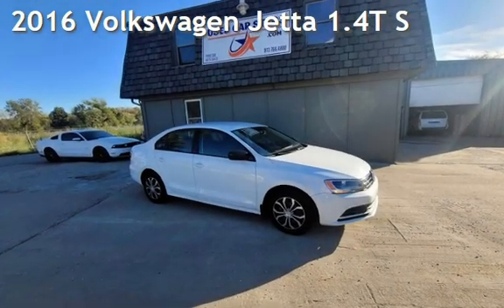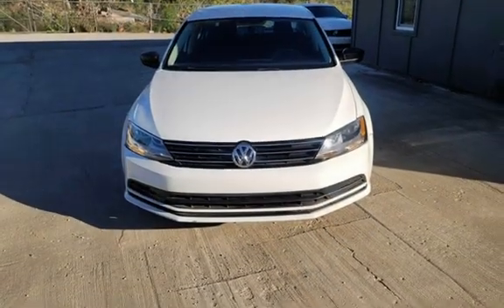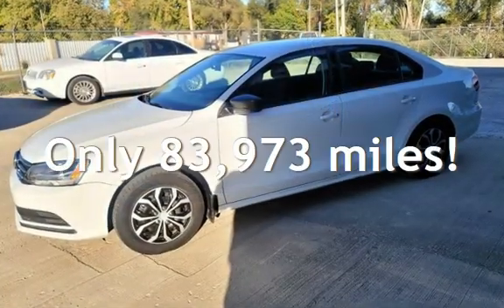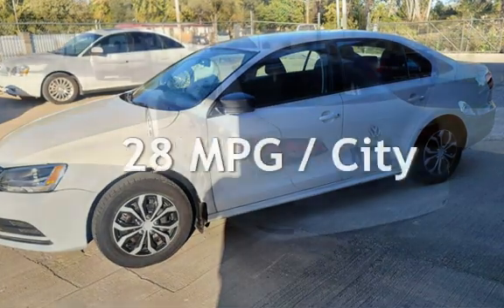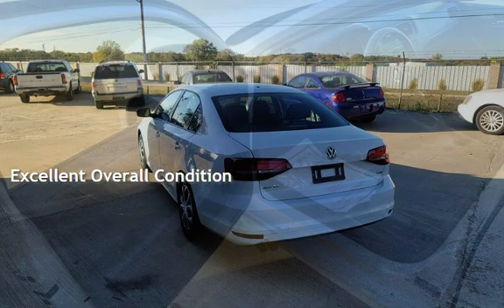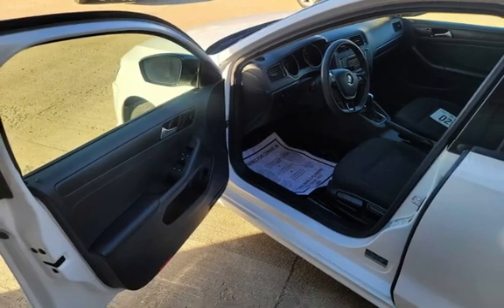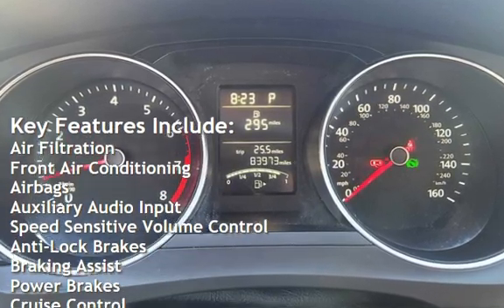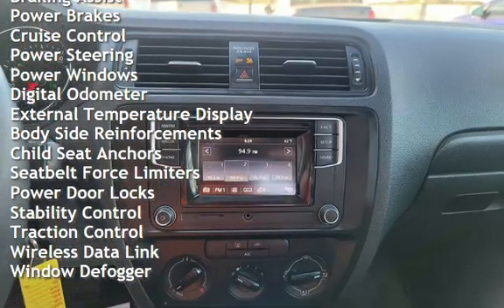2016 Volkswagen Jetta 1.4T S for sale in Kansas City, KS